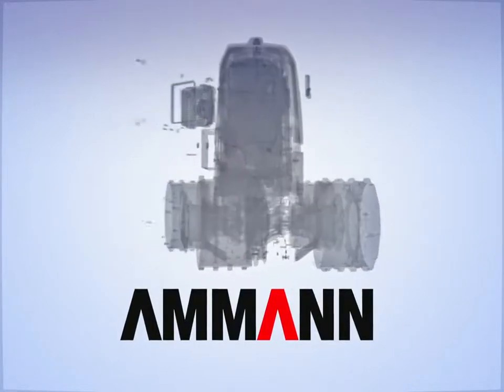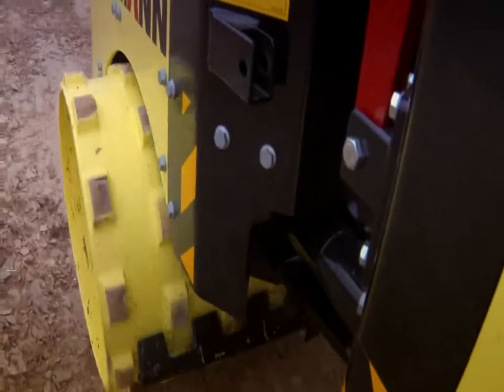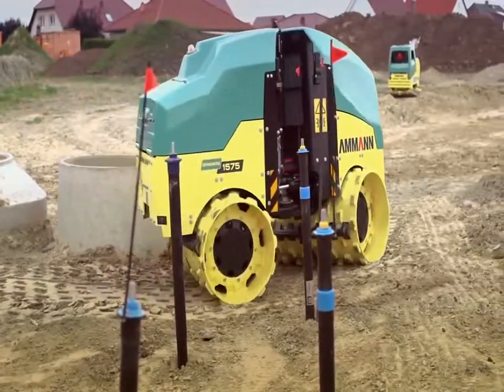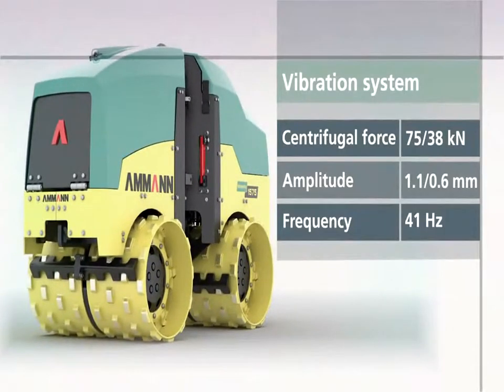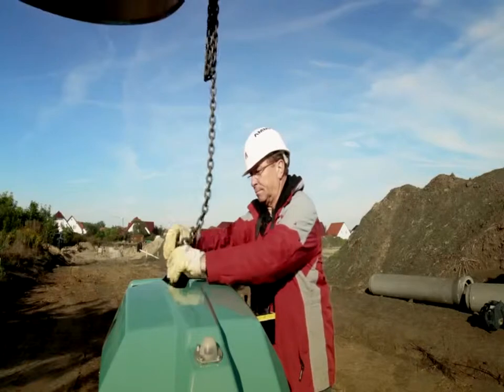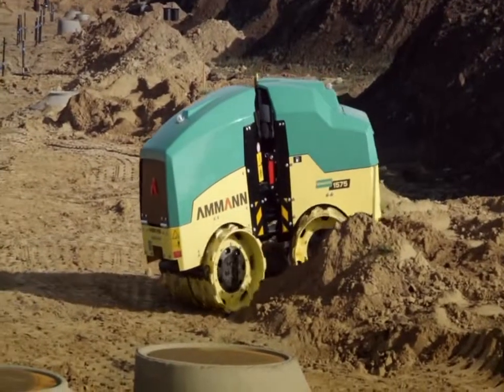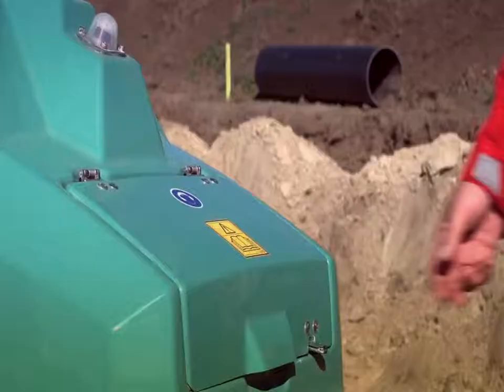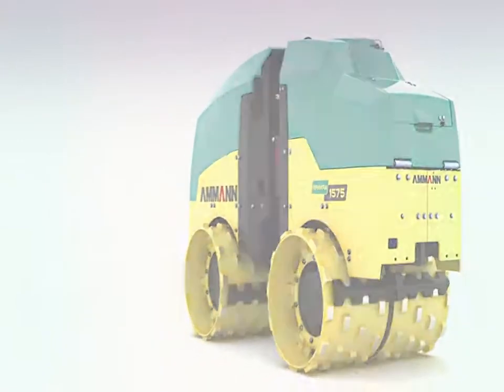Rammax 1575 Trench Roller en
Copyright @ Ammann Group